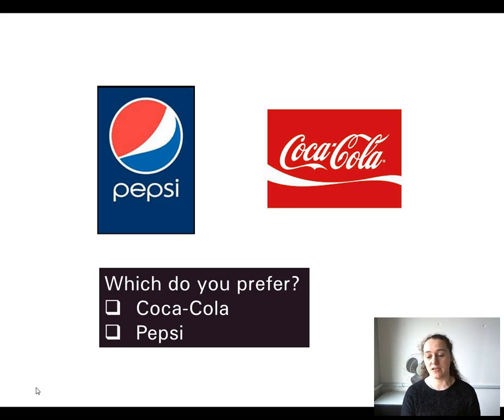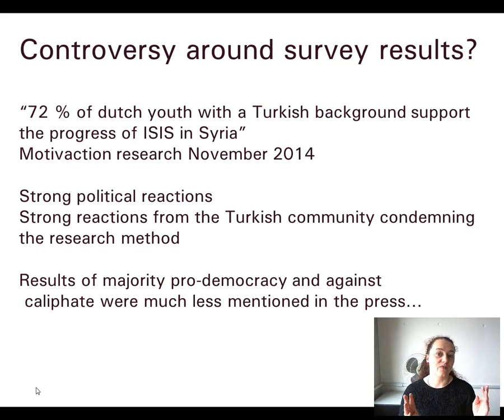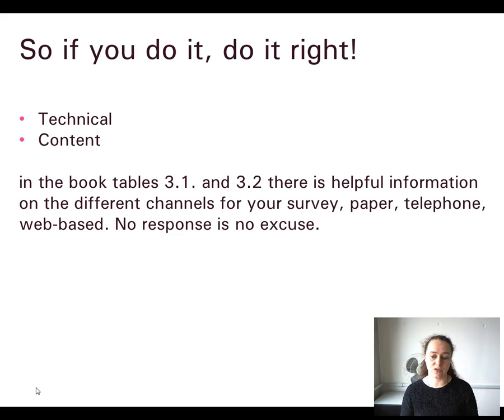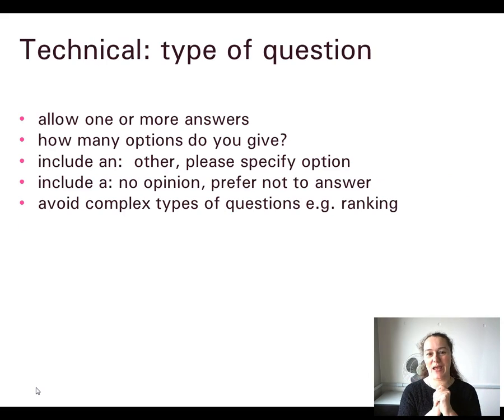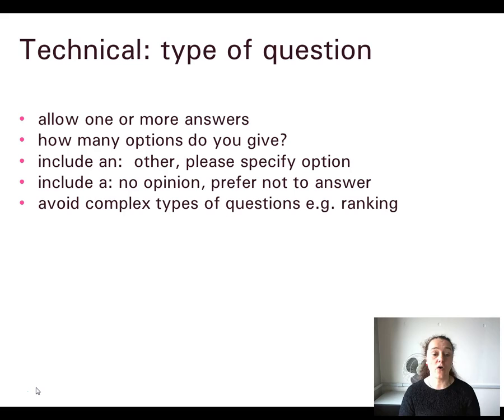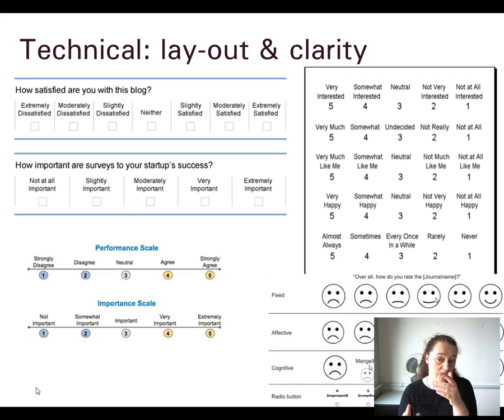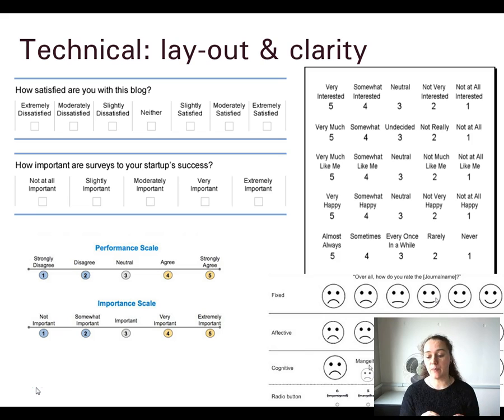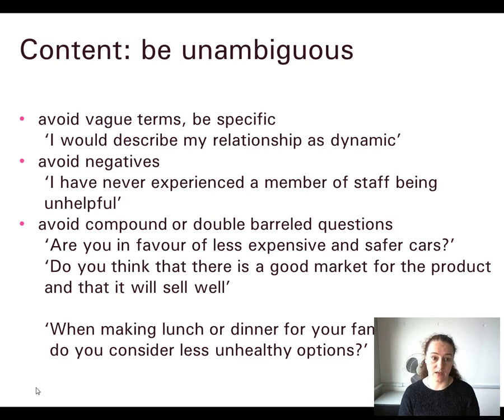week 6 surveys video